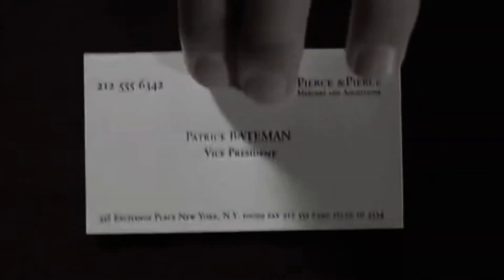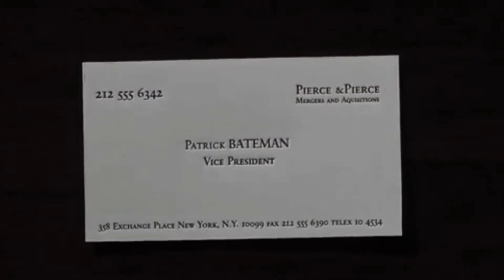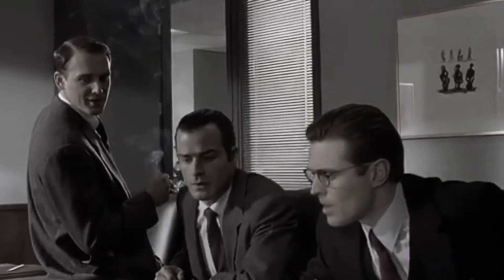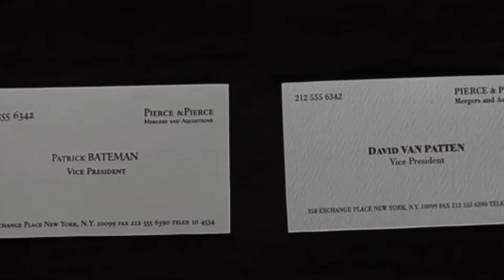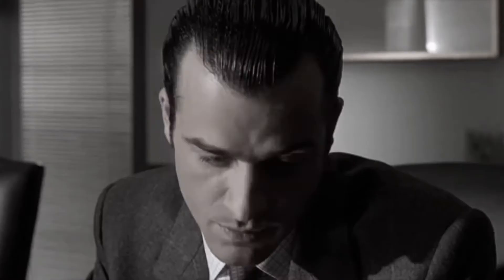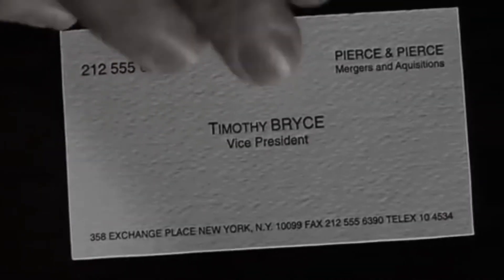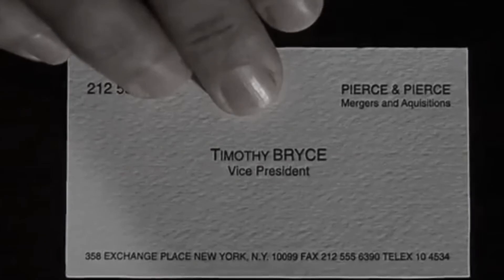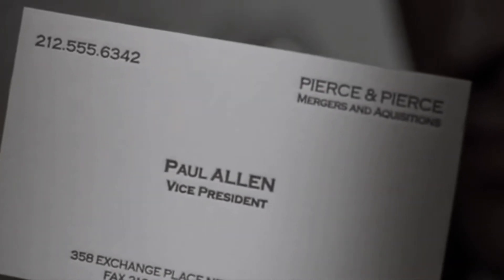American Psyco - New Card What Do You Think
American Psyco In Black And White